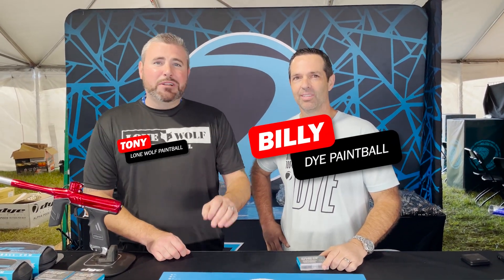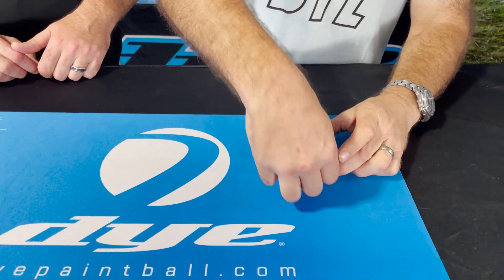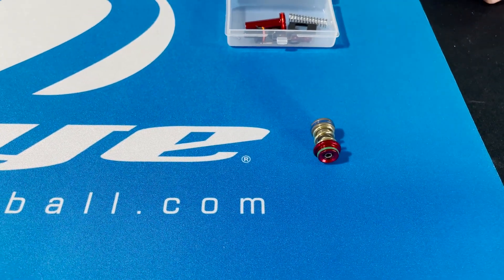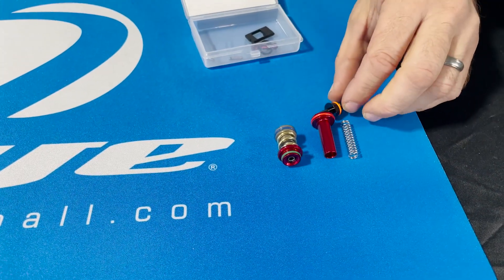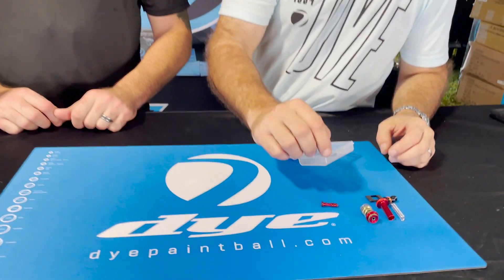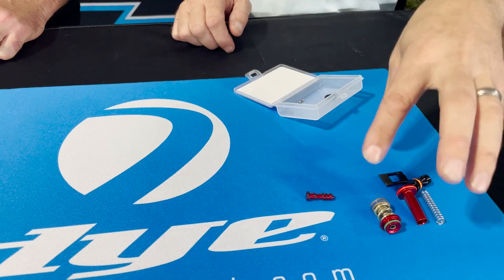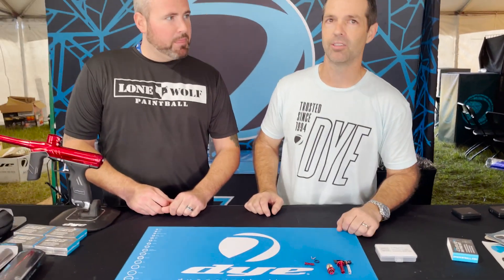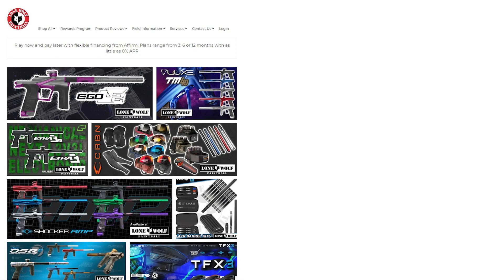Dye DSR+ IM Pro Upgrade Kit at NXL World Cup 2022 | Lone Wolf Paintball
Dye DSR+ IM Pro Upgrade Kit at NXL World Cup 2022
Order the Dye DSR+ IM Pro Upgrade Kit from the best source for paintball:

The all new Dye DSR+ IM Pro Upgrade Kit will take your DSR or DSR+ to the next level! This upgrade kit will help you achieve exceptional efficiency, simplified maintenance, greater consistency and improved reliability

Included Parts:
- DSR IM Isolator Plate
- DSR IM Reg Piston
- DSR Hyper6 IM Reg Spring
- DSR IM Valve Core Tail
- DSR IM Valve Core Spring
- Toolless Solenoid Mounting Kit
- IM UL Bolt Locking Kit
- DSR+ IM Solenoid Spool (This part only works with the Electronic DSR+. It will not work with a DSR or a Mechanical DSR+)